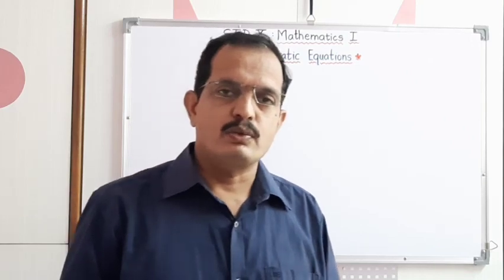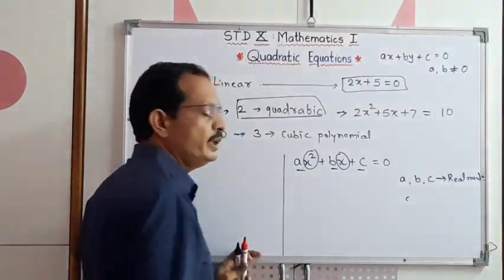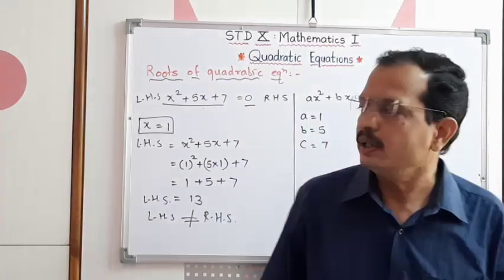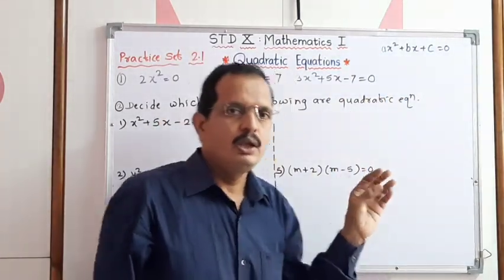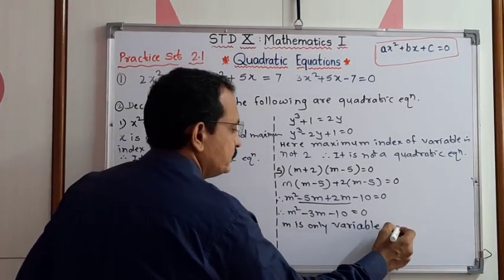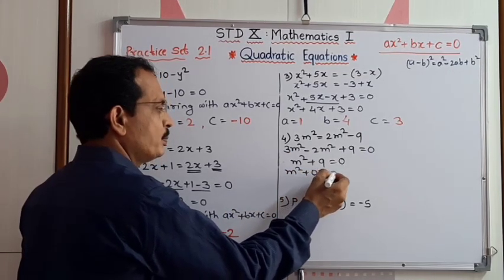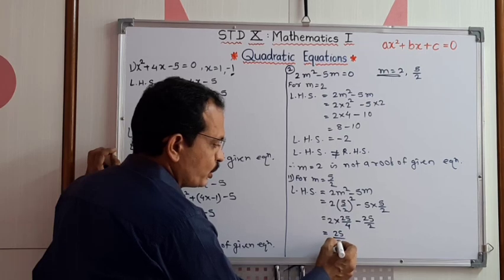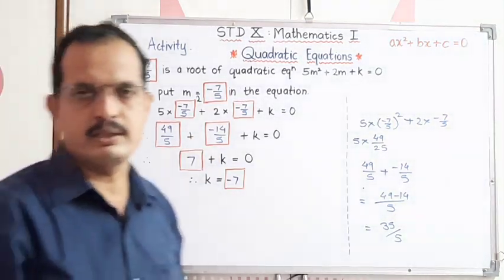Std.10th || Mathematics 1 || Chapter 2|| Quadratic Equations || वर्गसमीकरणे|| Practice set 2.1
Std.10th
Mathematics 1
Chapter 2
Quadratic Equations. (वर्गसमीकरणे)